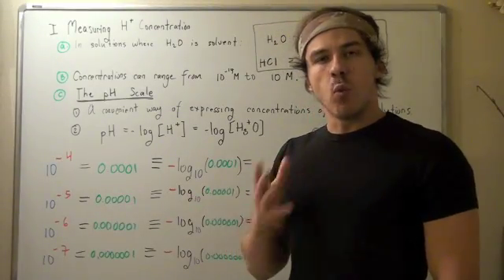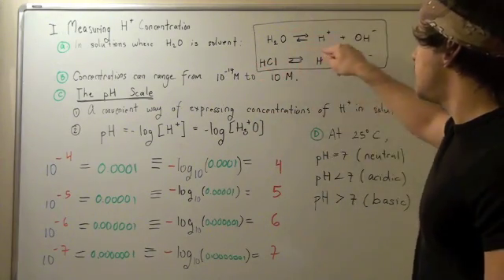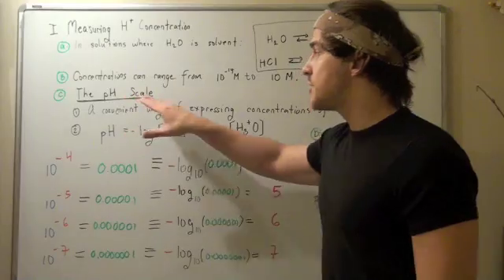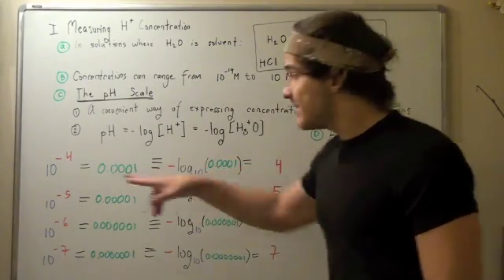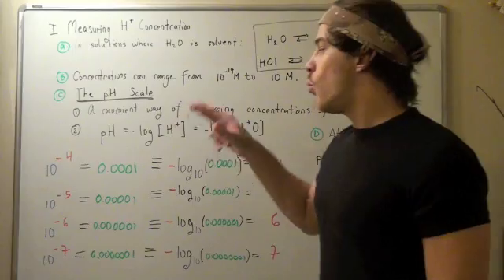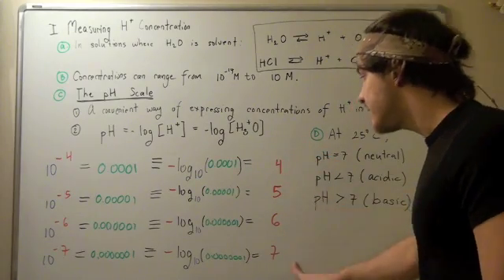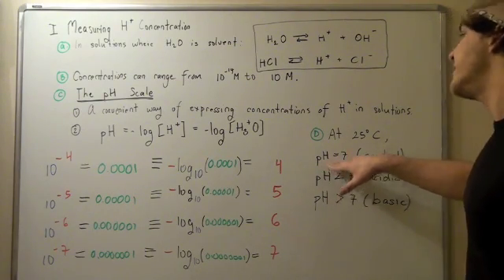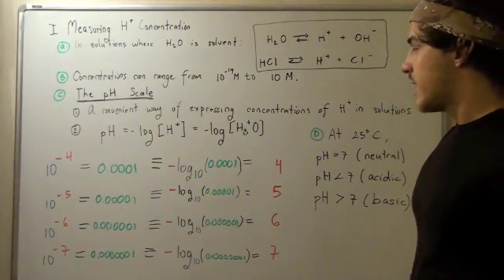The pH Scale